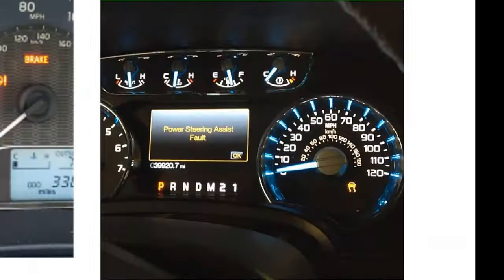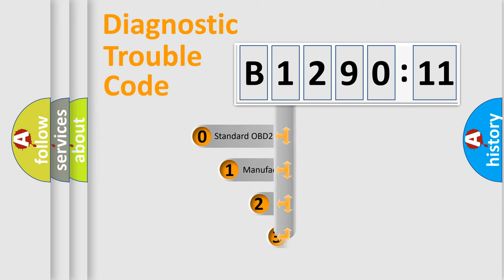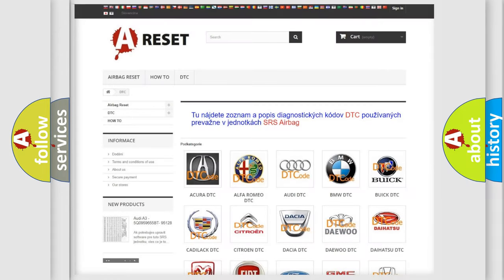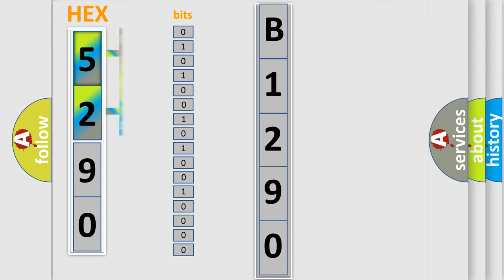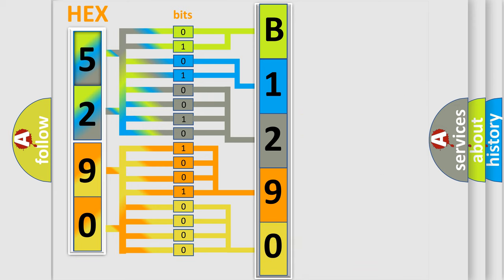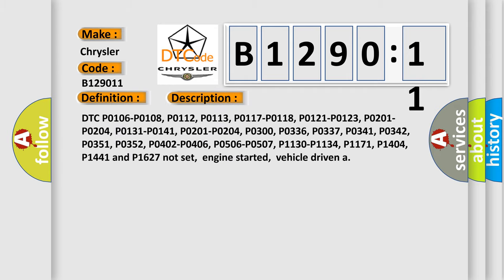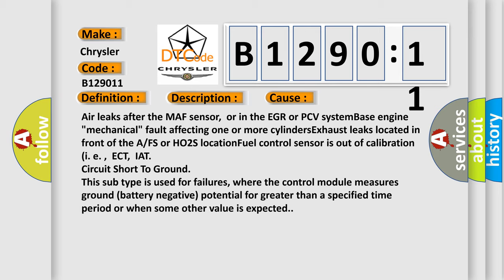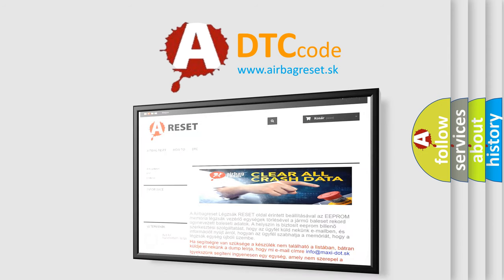DTC Chrysler B1290-11 Short Explanation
Contents:
0:21 Basic DTC analysis according to OBD2 protocol standard.
1:48 Insight into programming
2:58 A diagnostically understandable description of the Diagnostic Trouble Code
3:05 Basic error definition

Make:
Chrysler
Code:
B1290 11
Definition:
Fuel System Too Lean (Bank 1)
Description:
Cause:
Air leaks after the MAF sensor,or in the EGR or PCV systemBase engine "mechanical" fault affecting one or more cylindersExhaust leaks located in front of the A or FS or HO2S locationFuel control sensor is out of calibration (i. e. ,ECT,IAT
Failure Type: